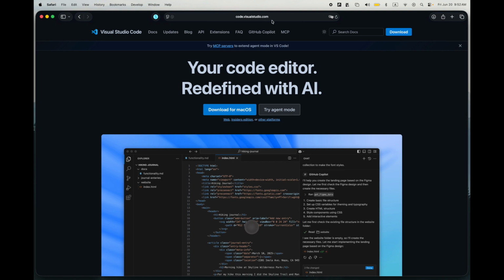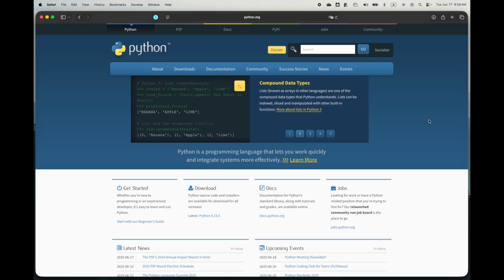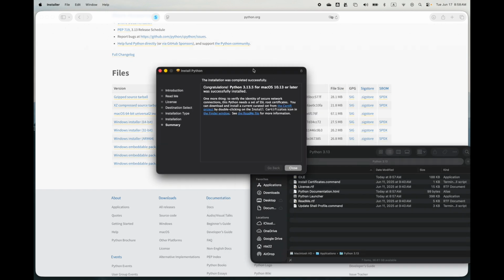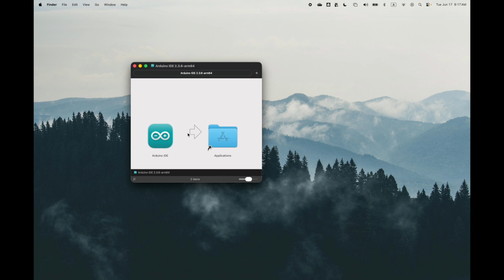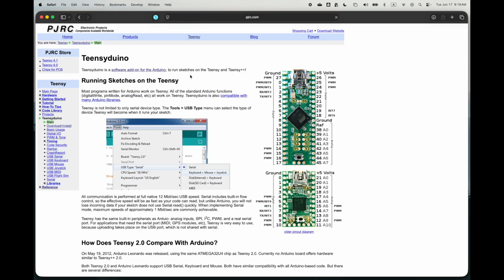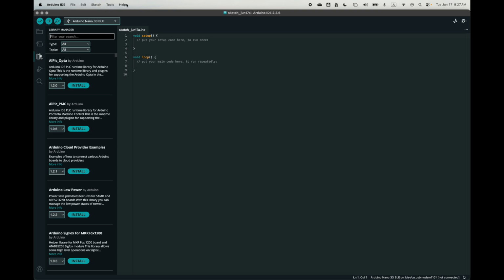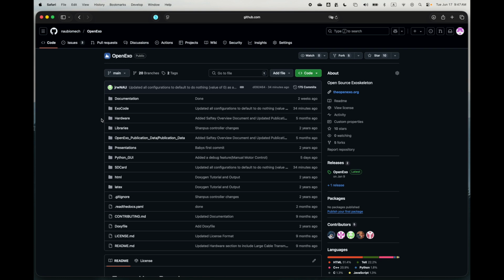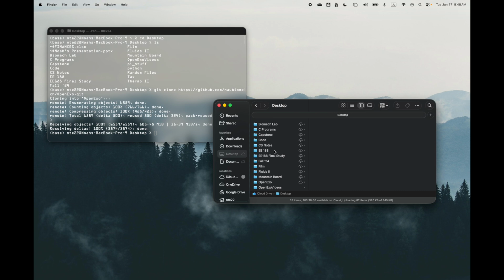2) Downloading Software for OpenExo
This video will walk you through downloading the software you'll need in order to run OpenExo (VSCode, Arduino, Teensyduino, etc.).

00:00 - Intro
01:13 - VSCode
01:41 - Git
02:38 - Python
04:28 - Arduino
05:47 - Teensyduino
07:30 - Arduino Libraries
08:40 - OpenExo Code